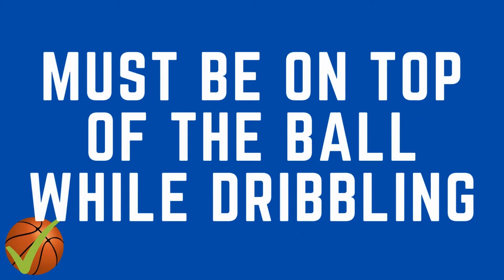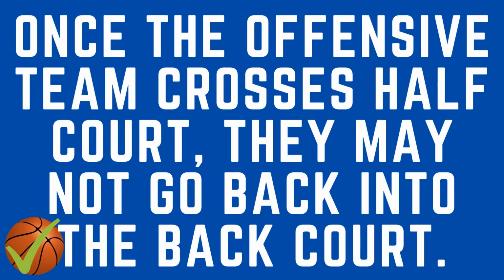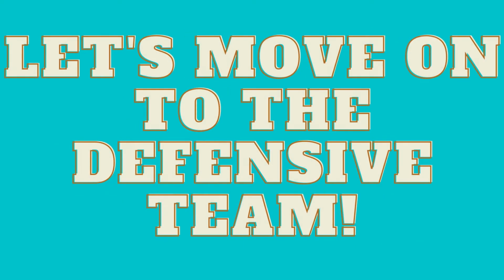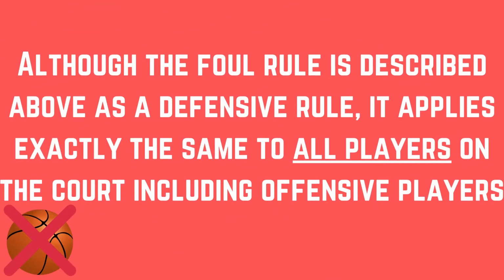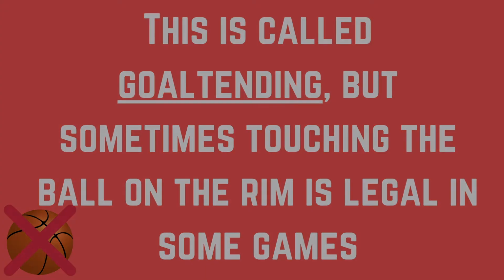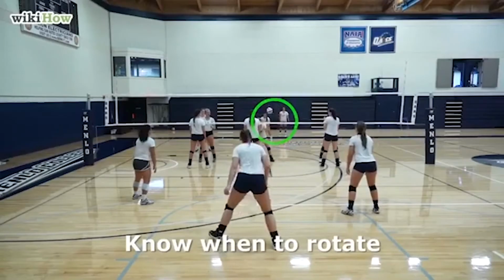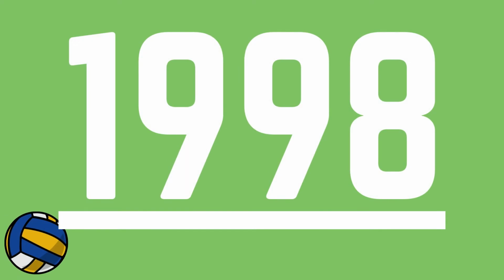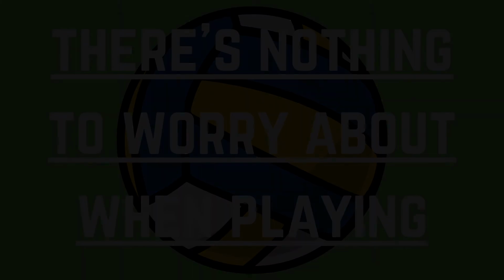BASKETBALL AND VOLLEYBALL